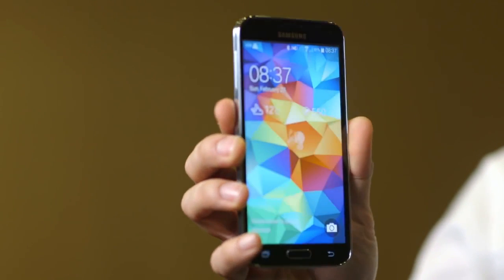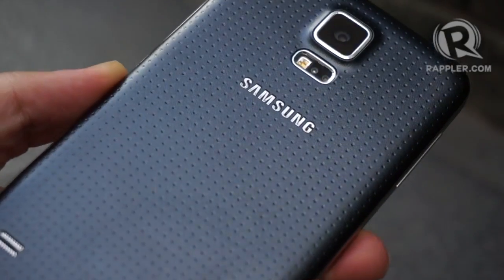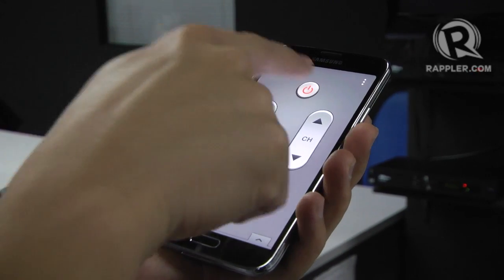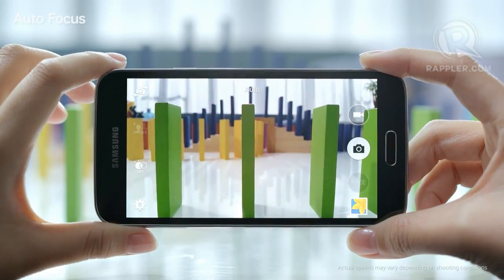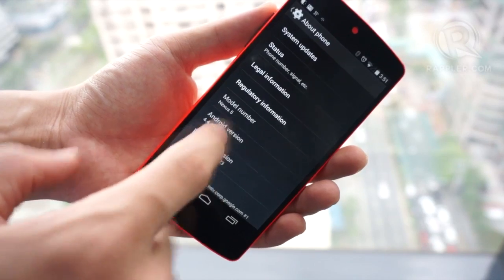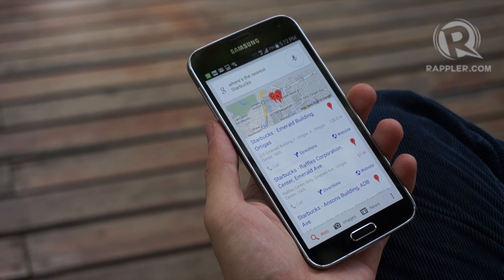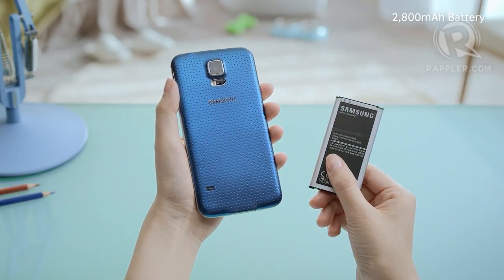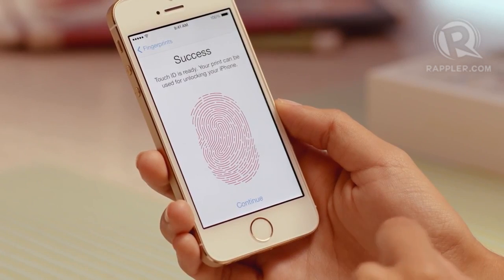SAMSUNG S5 REVIEW APRIL 8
More videos on Rappler Follow Rappler for the latest news in the Philippines and across the globe. Follow Rappler for the latest news in the Philippines and around the world.